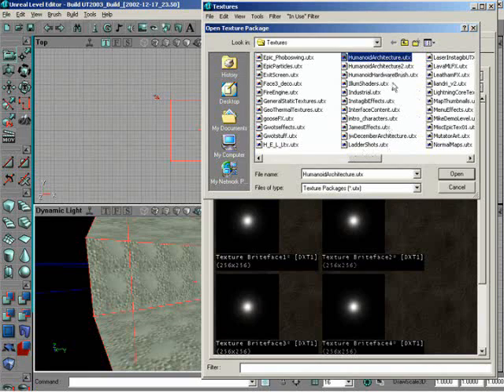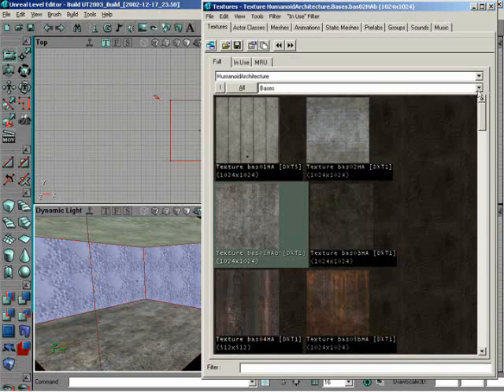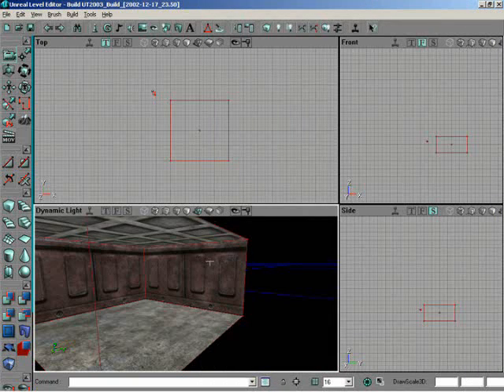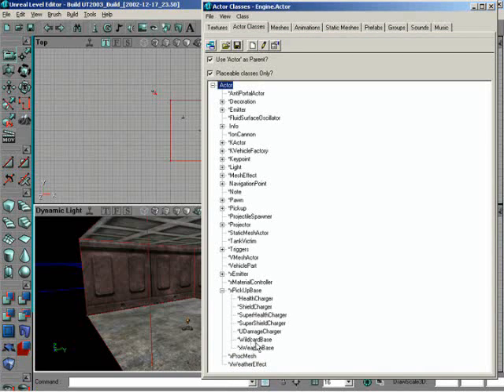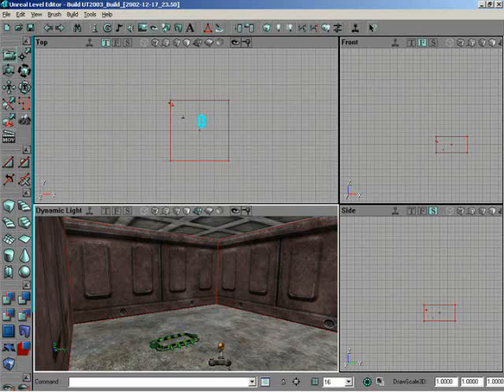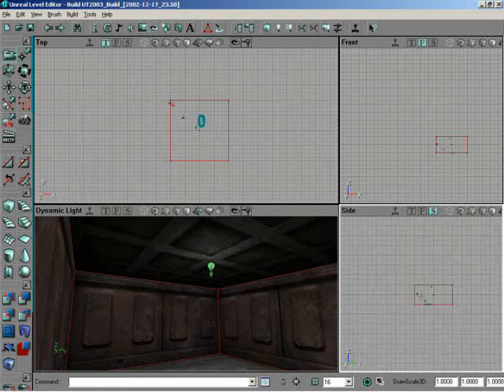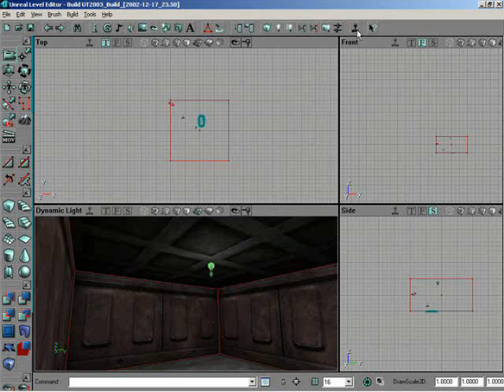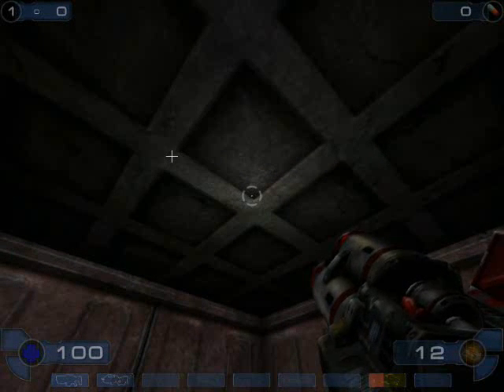UnrealED 3.0 Official Tutorial [First Level, Part 2]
UnrealED 3.0 Official Tutorial
Level Design 1, Level Design 101, First Level (Part 2)
By 3D Buzz